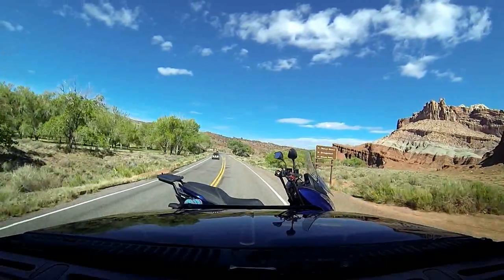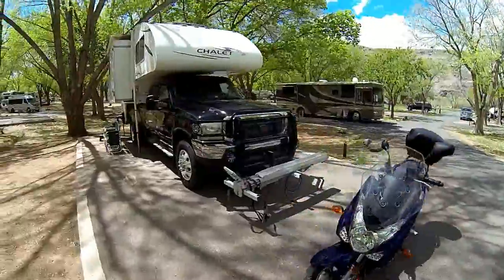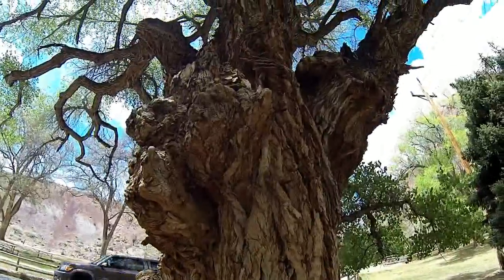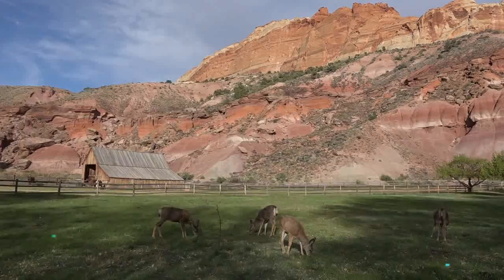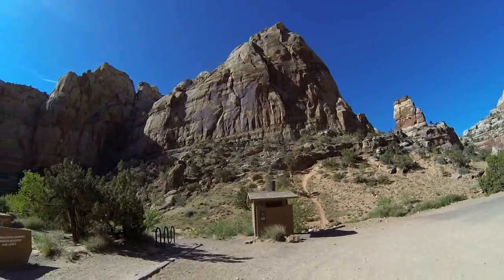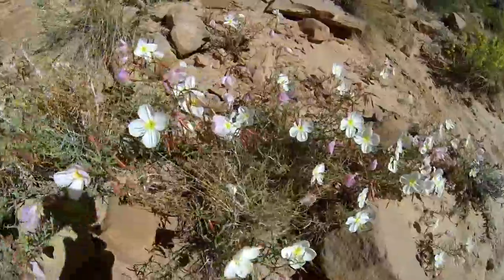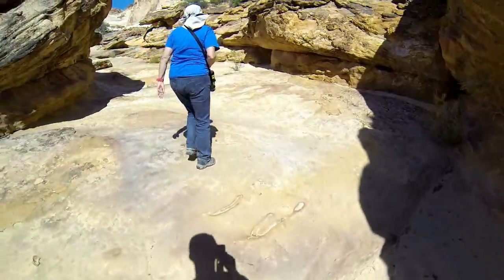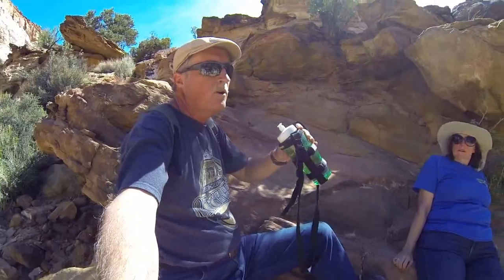Capitol Reef National Park, UT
Todays adventure takes us to another of Utah's beautiful parks: Capitol Reef National Park!  The scenic drive into the park along Route 24 is beyond spectacular!  We stayed in Fruita Campground for 2 days and took the scooter on the 12 mile Scenic Drive as well as down a 2 mile dirt road to see the Gorge and the Tanks!  Capitol Reef is a must see for any Utah explorer!

Sony HDRCX900/B Video Camera with 3.5-Inch LCD